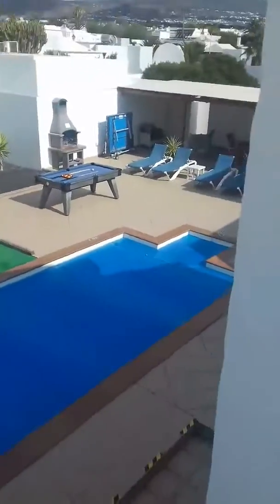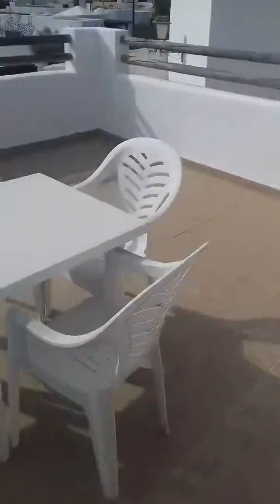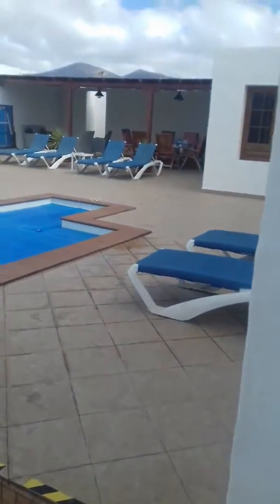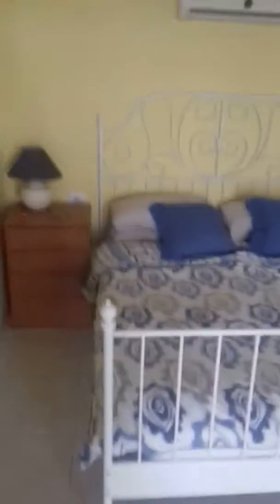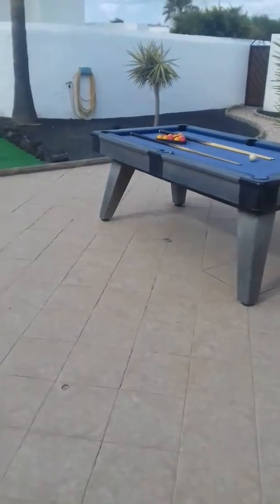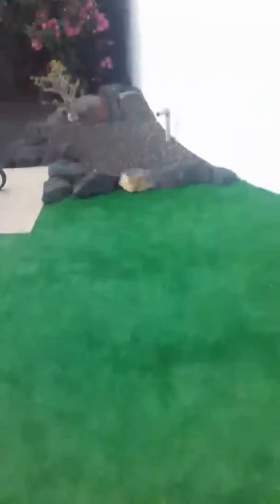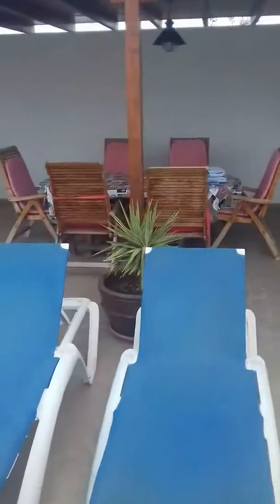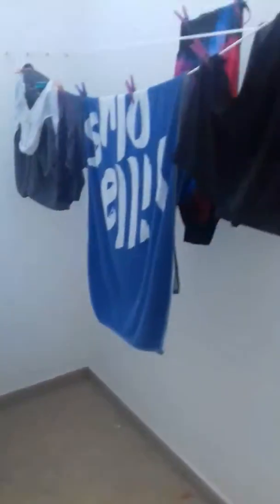The Villa Tour.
I'm back from holiday and sorry it's a bit late.